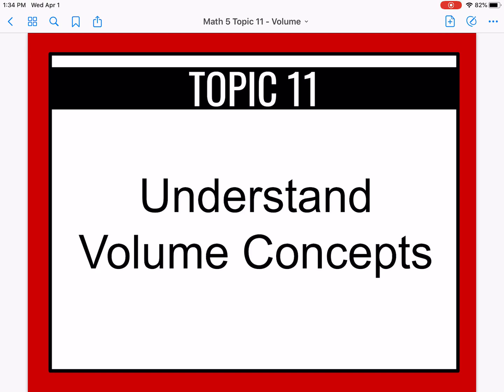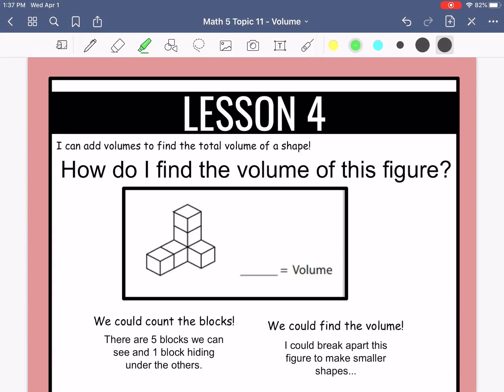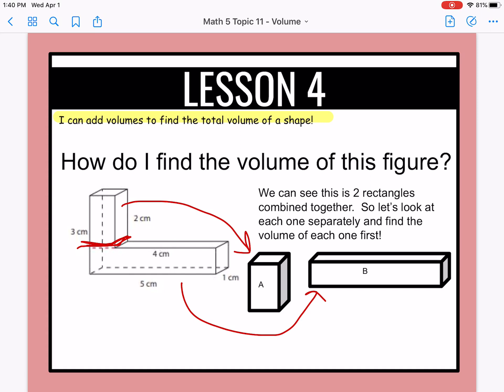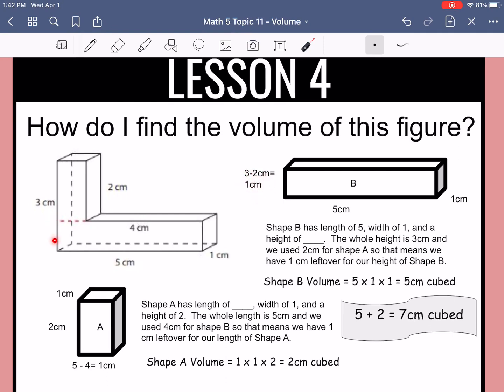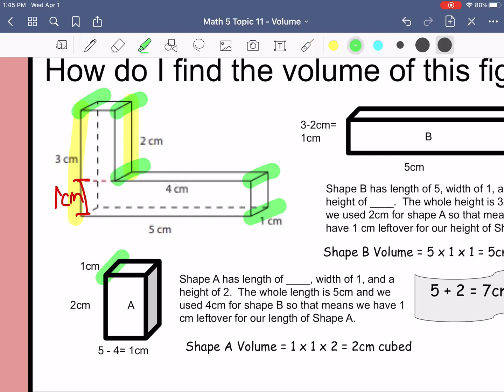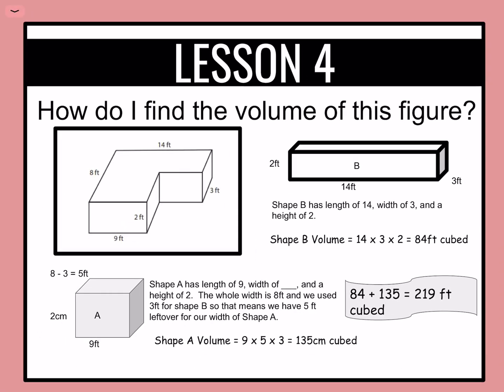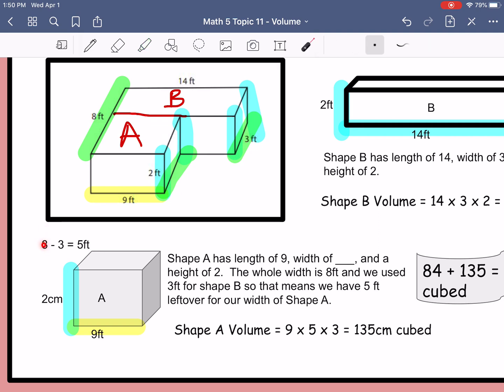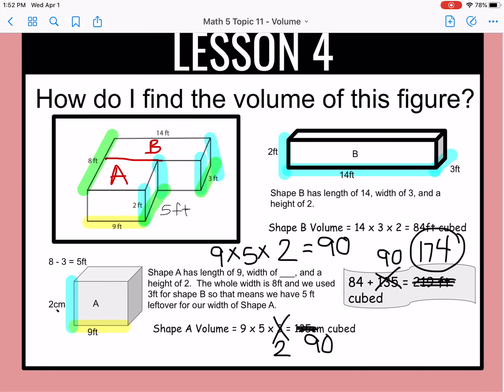Lesson 11 4 Teaching Time